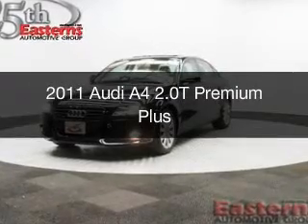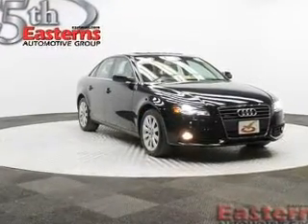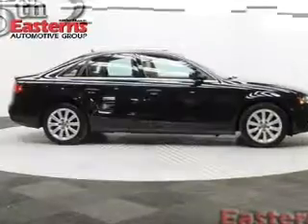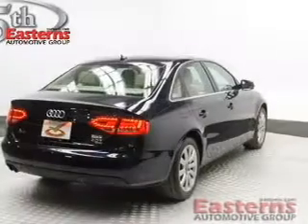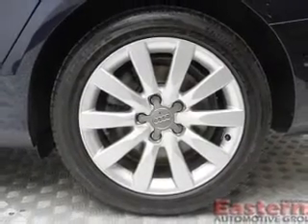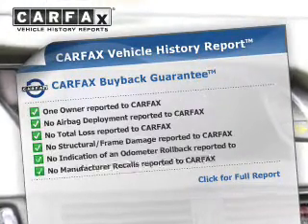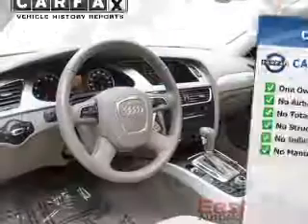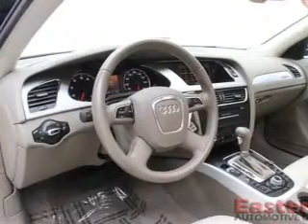2011 Audi A4 - Laurel MD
Phone:
Year: 2011
Make: Audi
Model: A4
Trim: 2.0T Premium Plus
Engine: 2.0 liter inline 4 cylinder 16 valve GDI DOHC Turbo
Transmission: 8-Speed Automatic
Color: Deep Sea Blue Pearl
Mileage: 48700
Address:
9950 Washington Blvd N